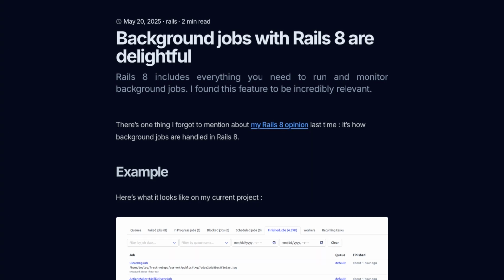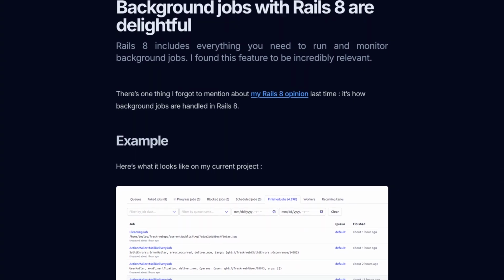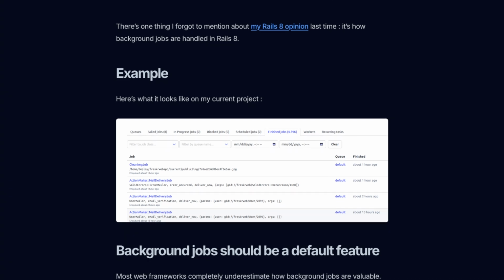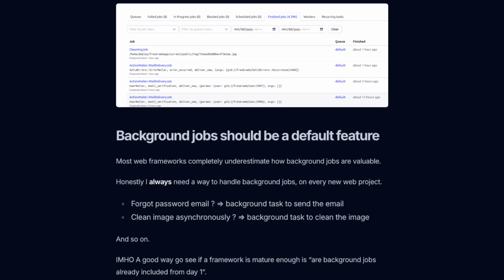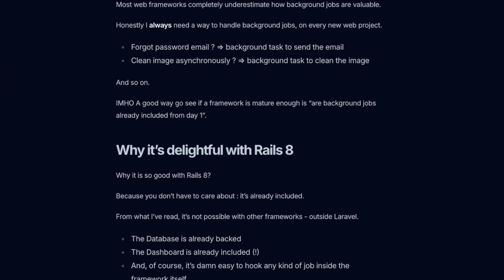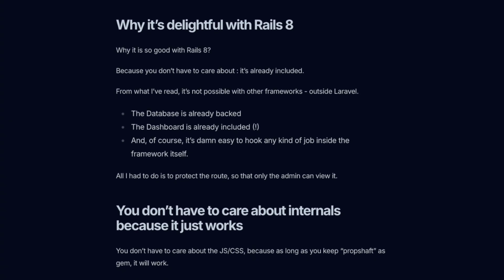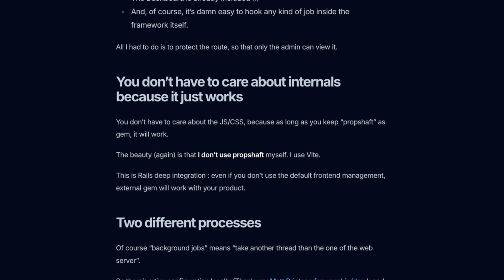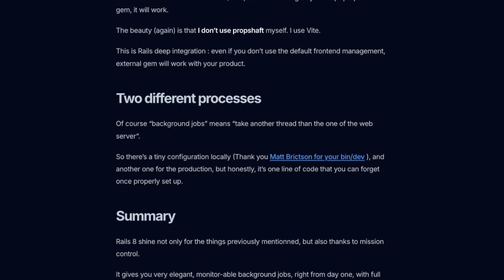Rails 8 Background Job Delight | Talk.rb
This text enthusiastically highlights Rails 8's built-in background job capabilities, emphasizing that this feature, often overlooked in other frameworks, is essential for modern web applications. The author praises how Rails 8 integrates monitoring and dashboard features from the start, making it significantly easier to implement and manage background tasks compared to needing external gems. They note that the system works seamlessly, even with non-default frontend setups, requiring only minimal configuration for local and production environments. The author concludes that this native support for background jobs is a major advantage of Rails 8.